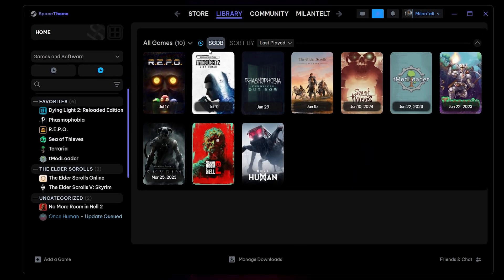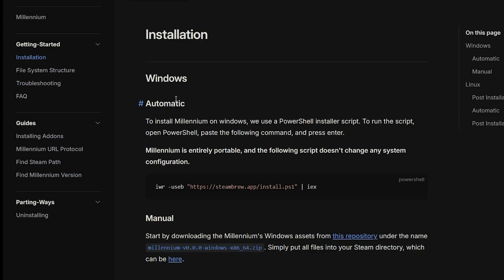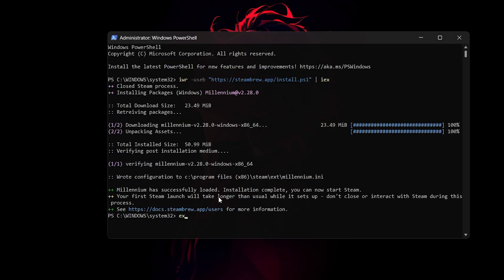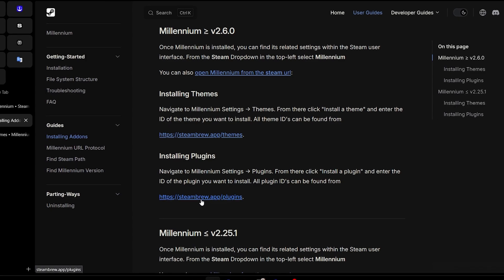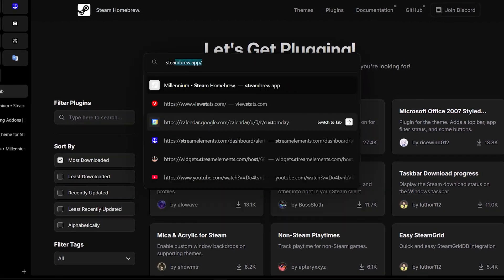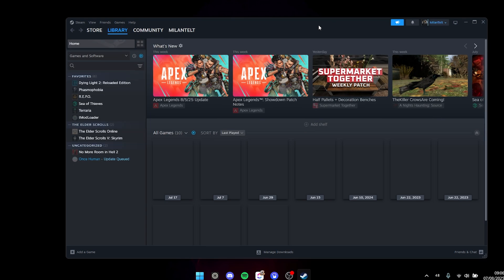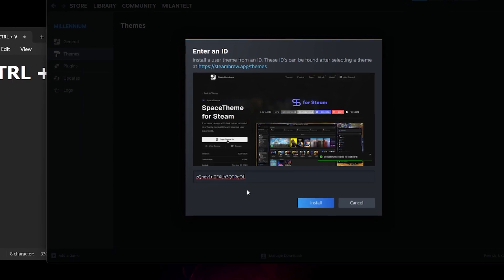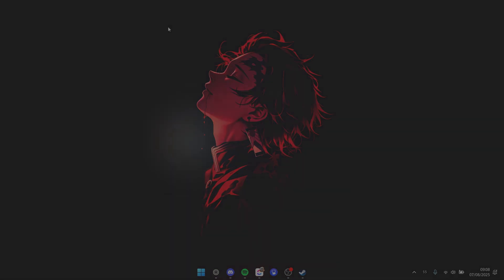How to Customize Steam’s Look with Beautiful Themes!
🔥Summary🔥

Want to give your Steam client a fresh and stylish look? In this guide, we’ll show you how to fully customize Steam with beautiful themes, skins, and layouts to make your gaming library more personal and enjoyable. Instead of sticking with the default dark style, you can transform Steam’s interface with modern, colorful, and unique themes created by the community. We’ll walk you through the process of installing Steam custom skins, where to find the best Steam themes, and how to apply them safely. You’ll also learn how to tweak fonts, colors, and layouts for a smoother and more personalized user experience. Whether you want a sleek minimal design, a vibrant colorful look, or a theme that matches your favorite game, customizing Steam has never been easier. Give your gaming setup a unique touch and make Steam look exactly the way you want!

✨Timestamps✨
0:00 - Hello There!
1:00 - Educational Advice
2:00 - Make Sure To Subscribe Too!